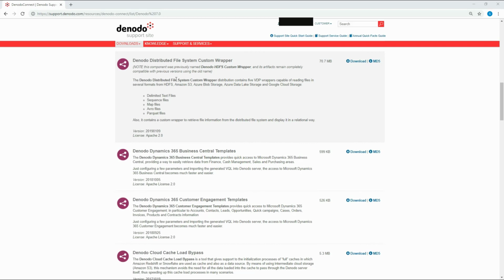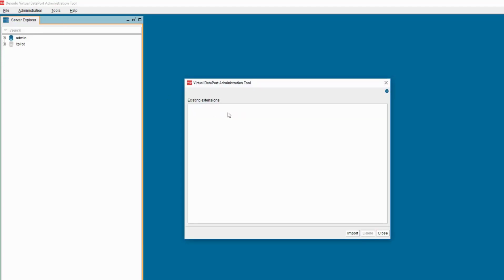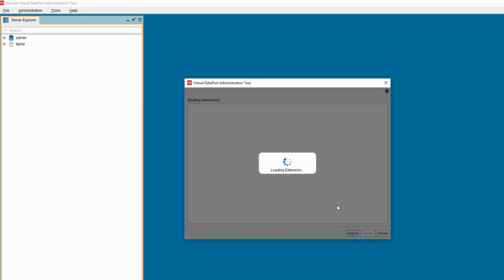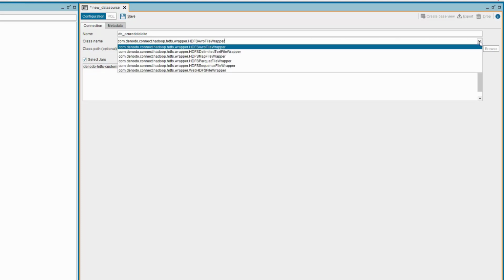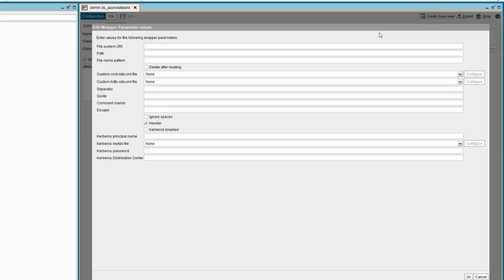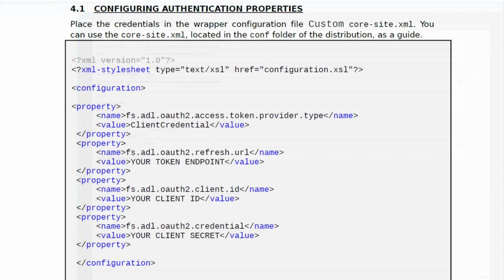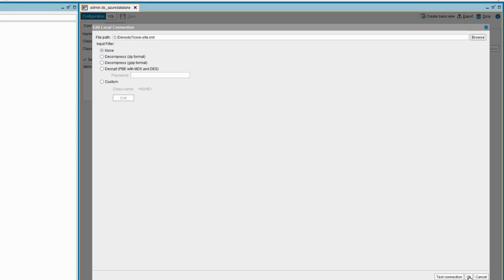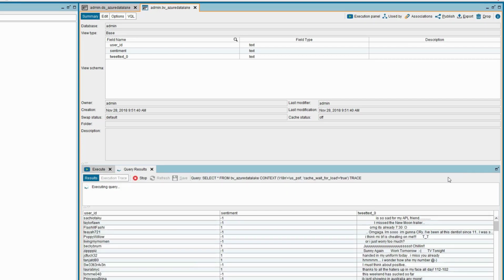How to Connect to Azure Data Lake Storage from Denodo Platform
Explore the various possibilities of connecting and leveraging data in Azure data lake storage using the Denodo Platform